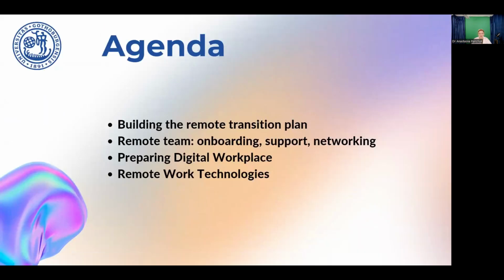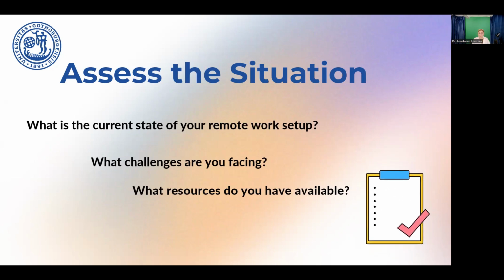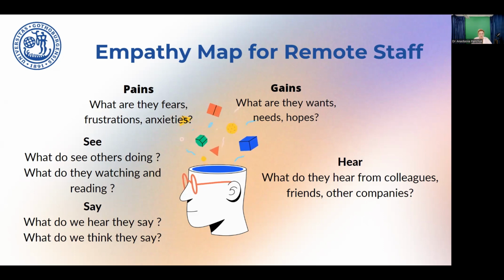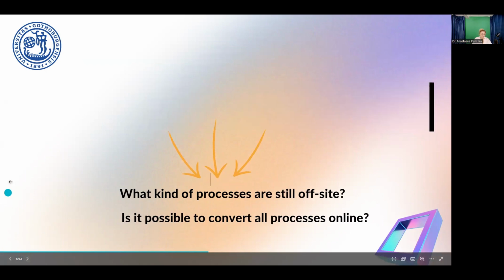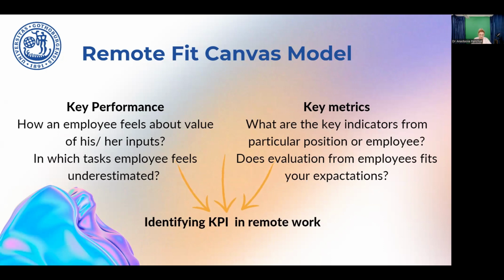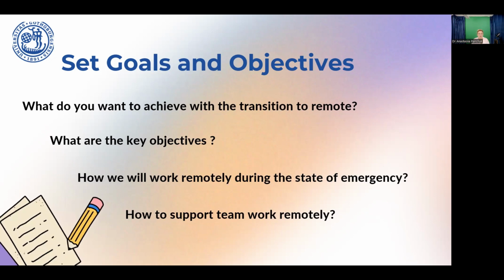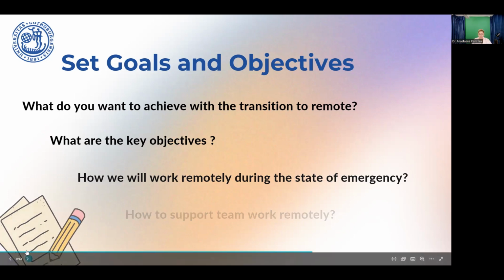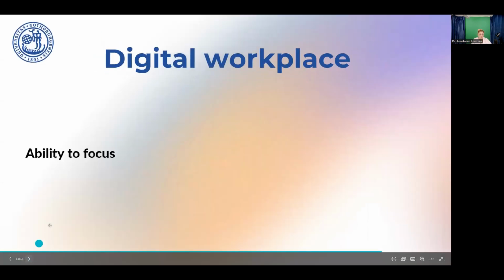Technologies for remote work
Lecture: "Technologies for remote work"
Speaker: Anastasia Panchuk, PhD in Economics, Associate Professor